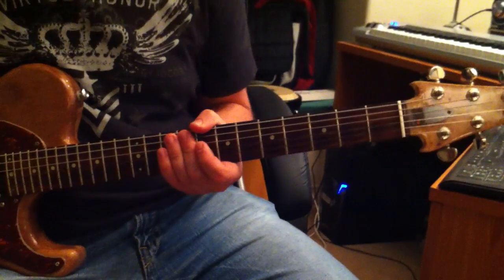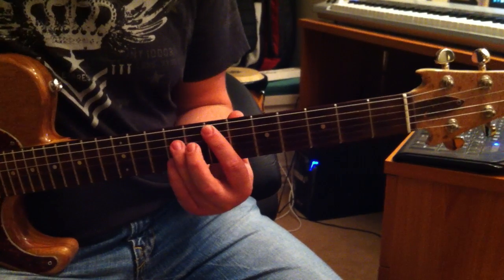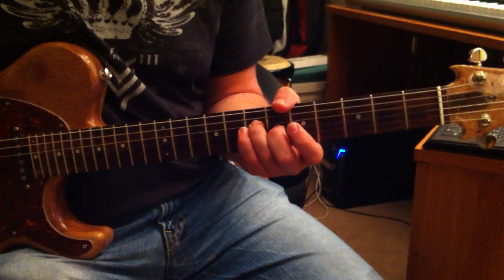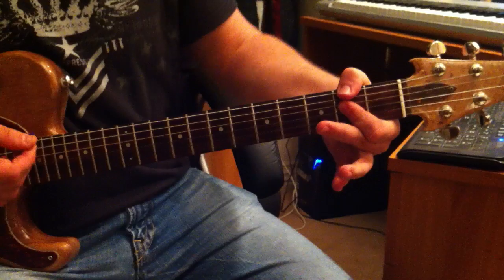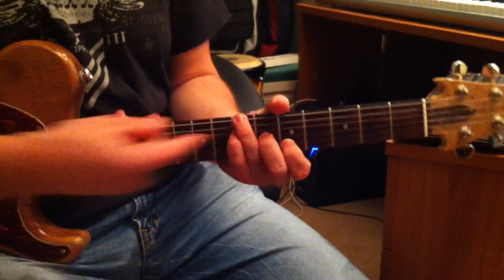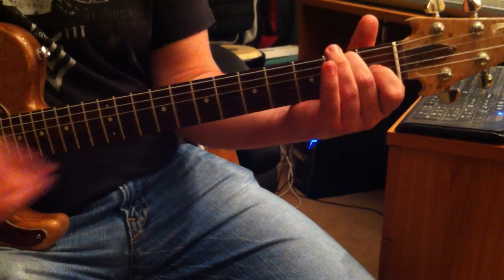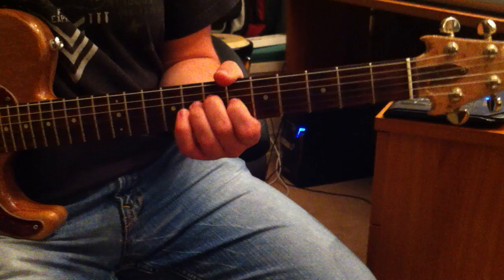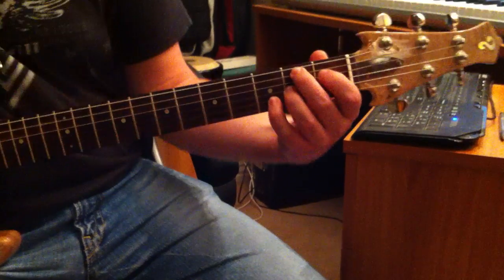Jon's Guitar Lessons: Man in the Mirror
So I heard James Morrison's cover and liked it. Jon figured it out and taught me. Lesson from Feb 27th, 2012.